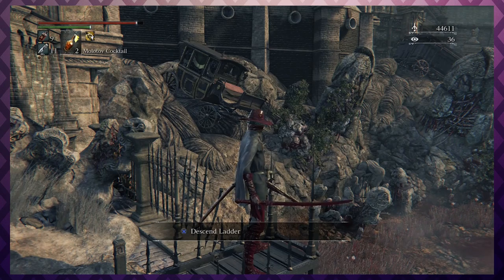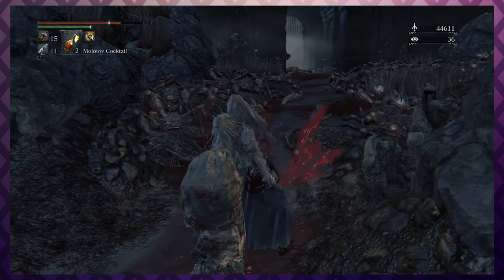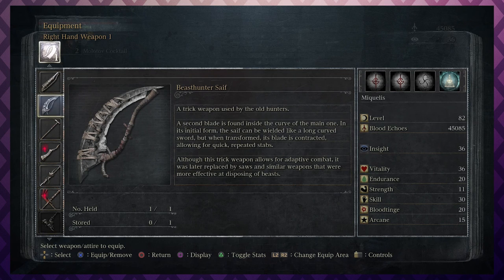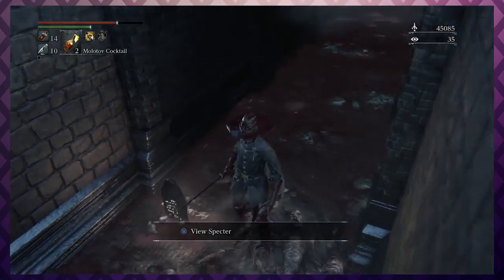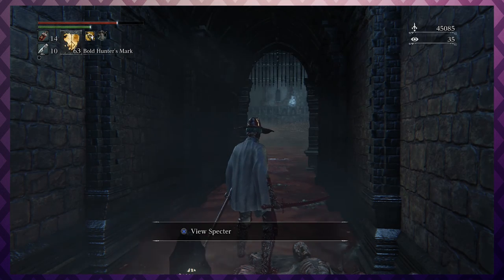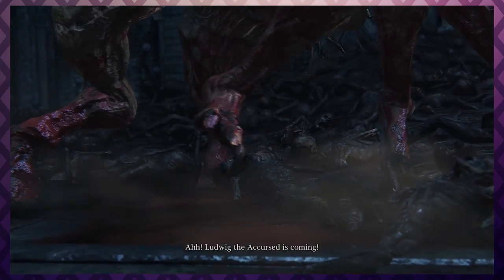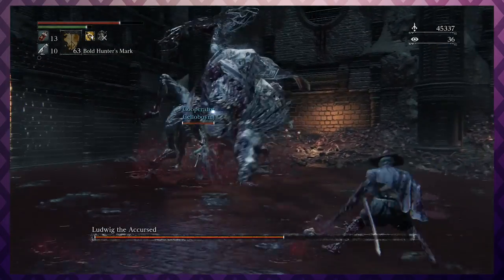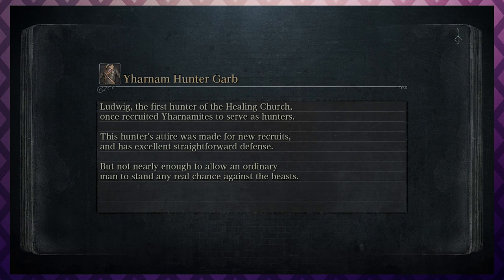LPR: Bloodborne 6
Oh SHIT, it's a boss!